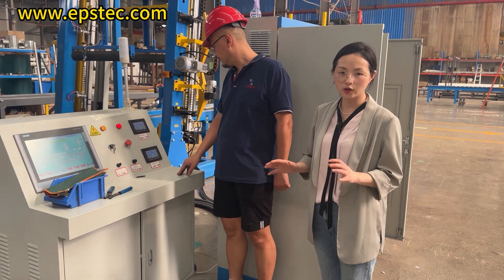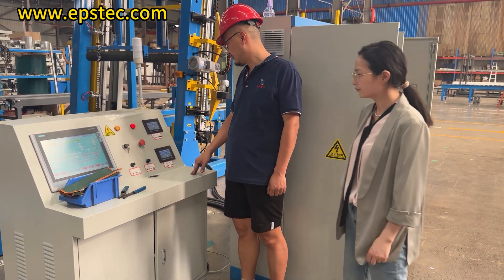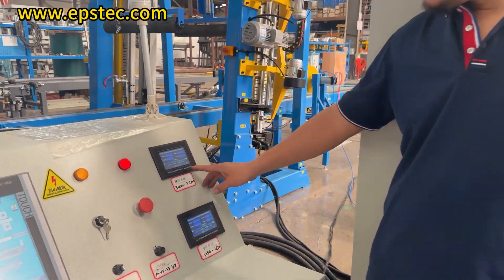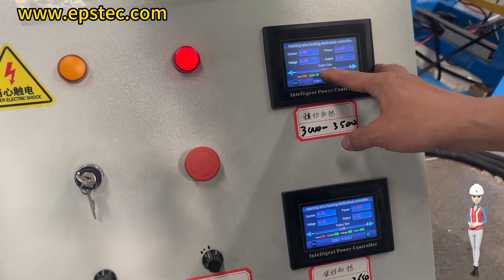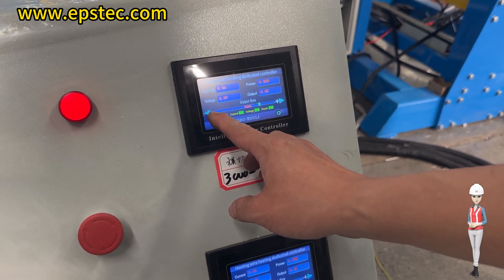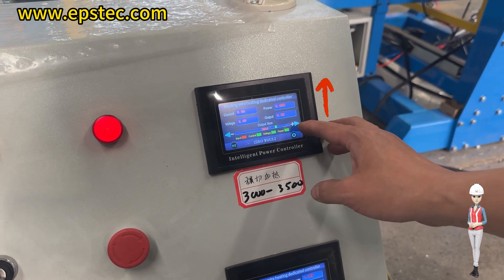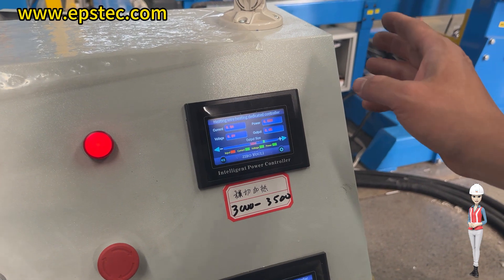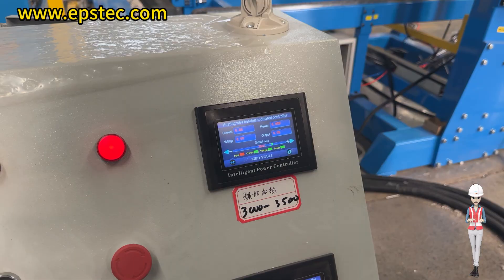How to adjust the cutting wire temperature of EPS sheet cutting line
Hi everyone, I am Fiona, today we will invite engineer Shi to show us how to adjust the cutting wire temperature through the Intelligent Power Regulator for the EPS cutting line, The temperature of the heating wire needs to be adjusted using the left and right keys according to the different densities of EPS block and cutting speeds. The left key reduces the temperature, while the right key increases the temperature.

Skype:fionaying